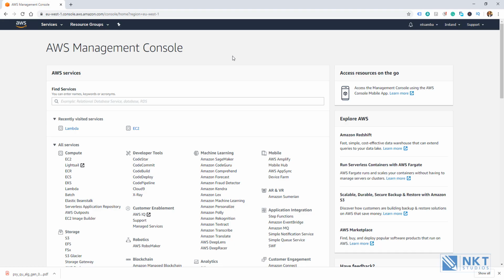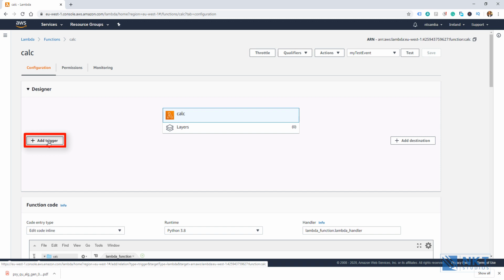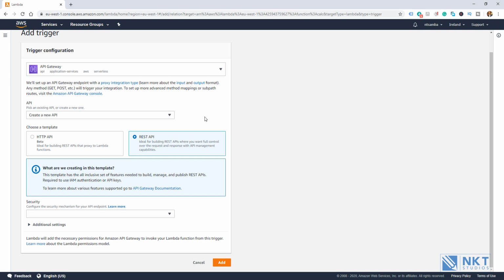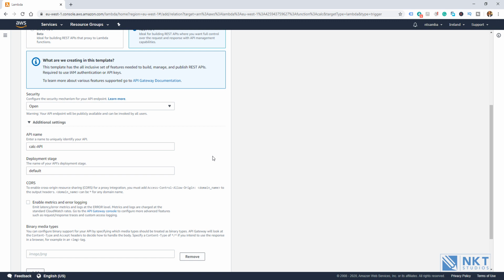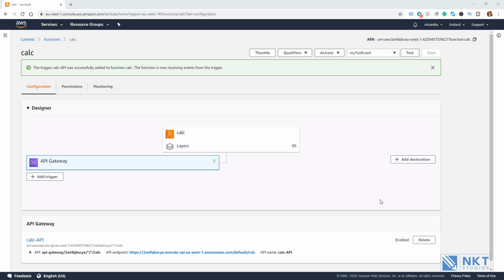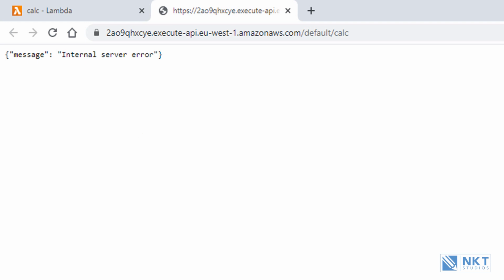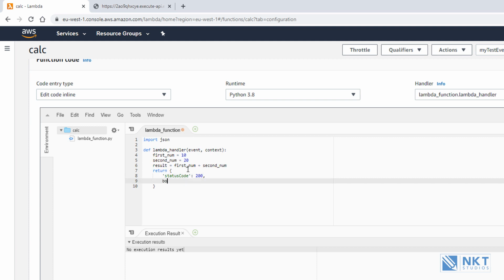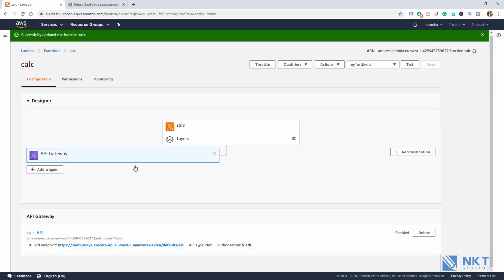AWS API Gateway Connecting to AWS Lambda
In this AWS API Gateway Connecting to AWS Lambda video, I will show you how you can connect AWS API Gateway to AWS Lambda. We will then use API Gateway in Lambda Proxy Mode to invoke the Lambda function.

⚡ My Gear
Windows Laptop
Recording Mic